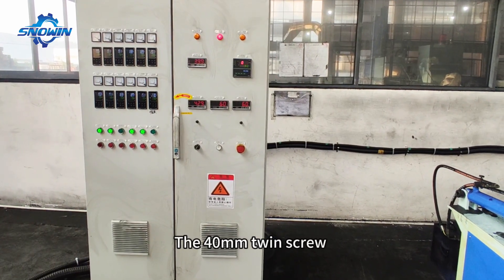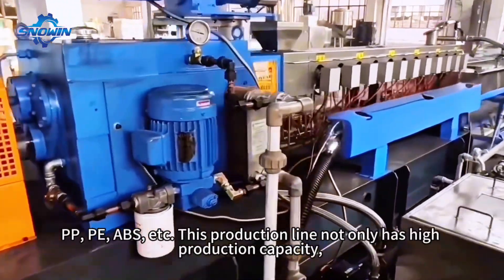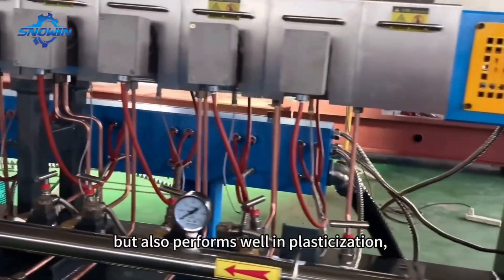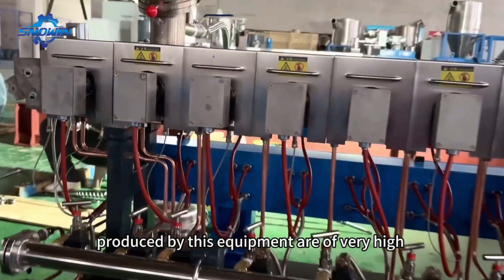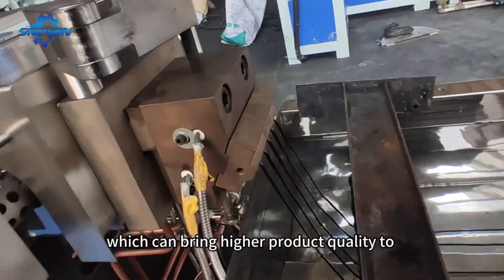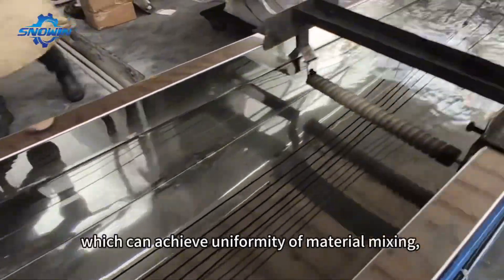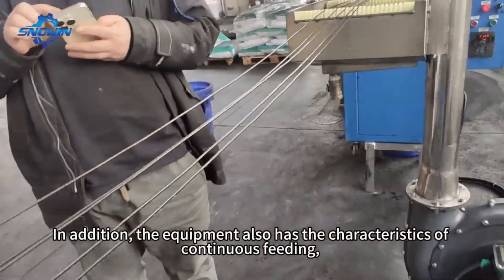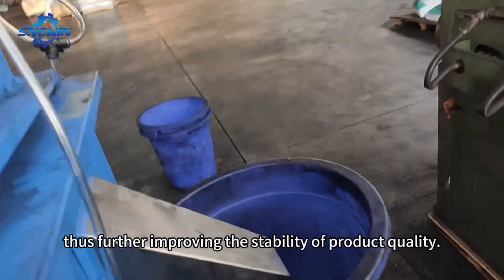40mm Twin screw extruder for producing high concentration AS PP PE ABS PC color masterbatches